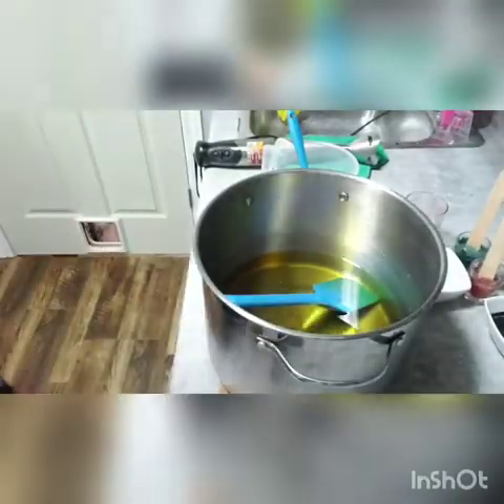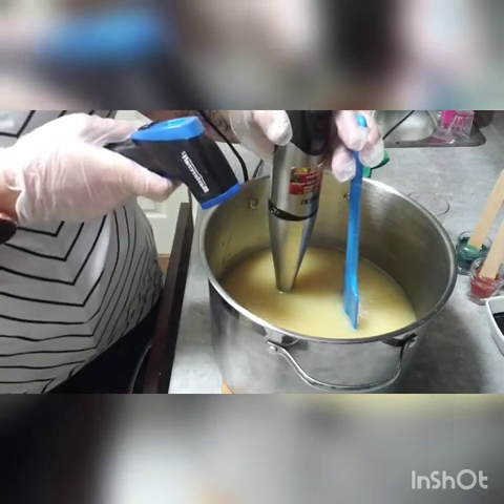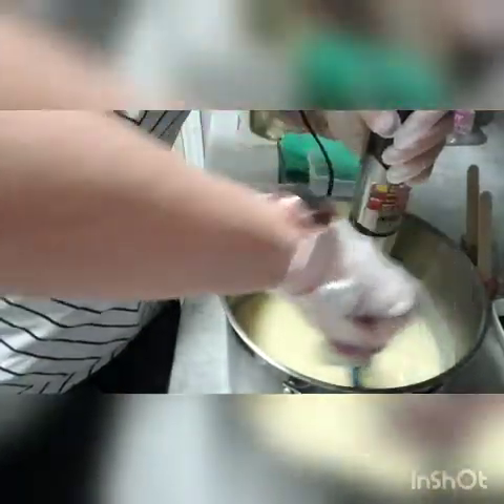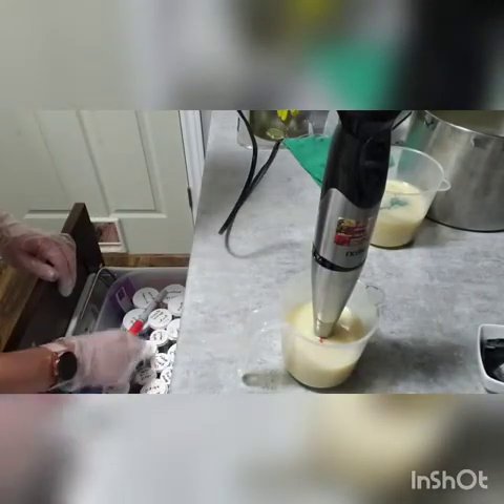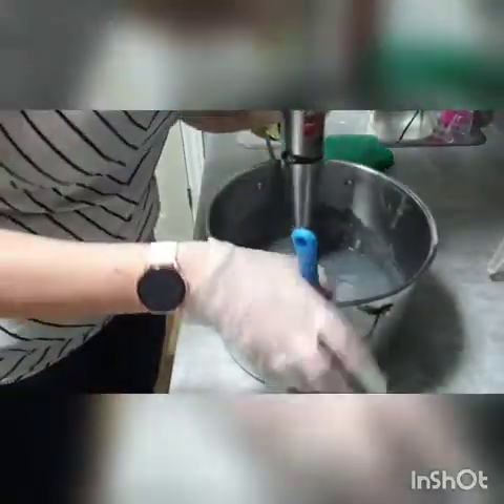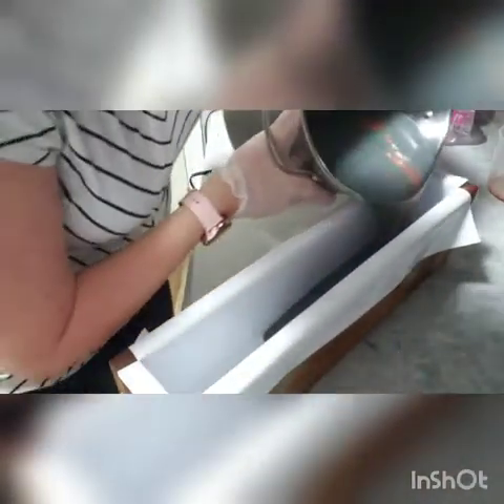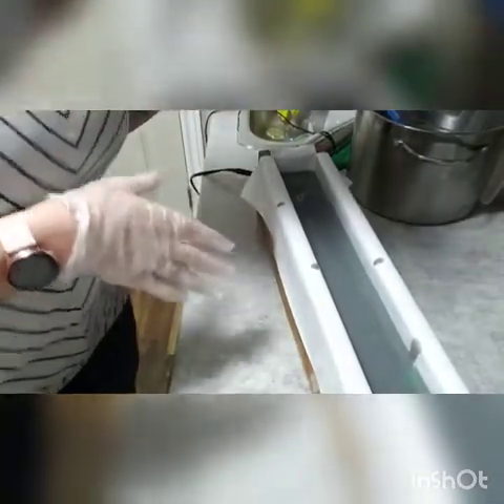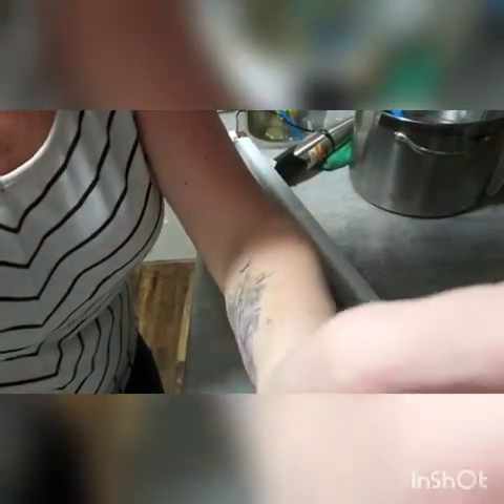Cedarwood Spearmint Soap Tutorial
Making and pouring cold process soap scented with essential oils